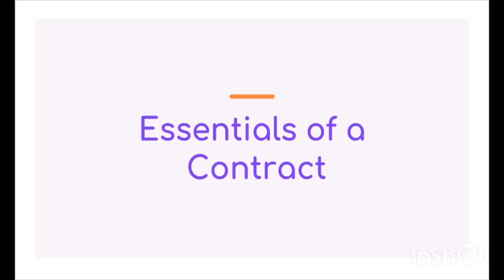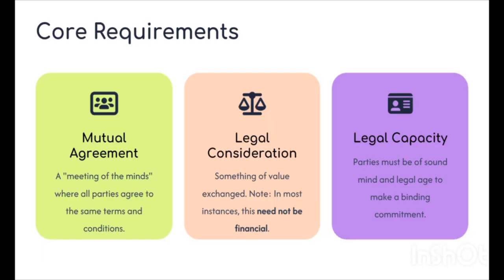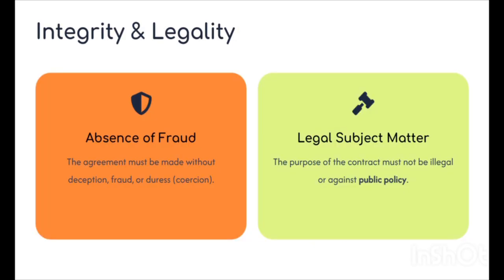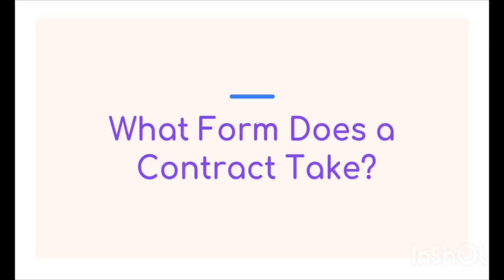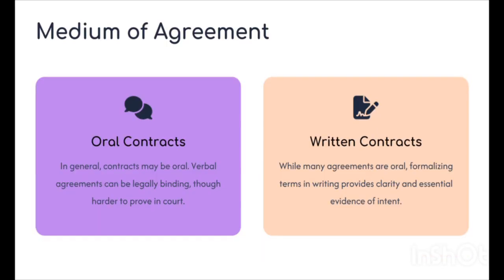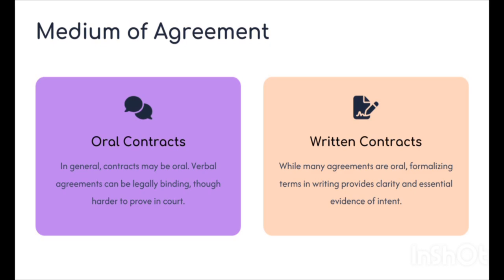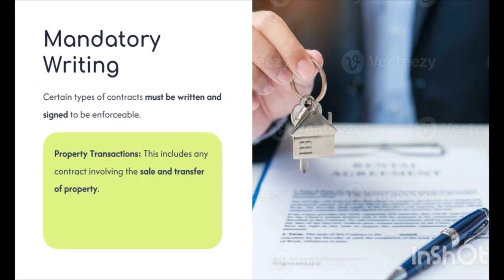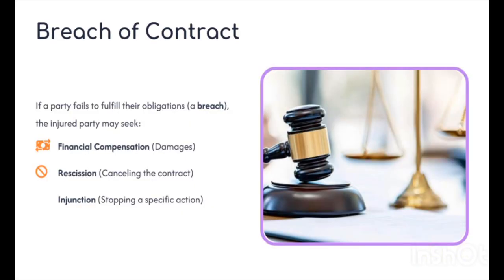Legal English for Lawyers: Contract Law.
Unlock the essentials of contract law with these dynamic flashcards! Dive into what makes a contract enforceable: mutual agreement, consideration, capacity, legality, and no fraud.
Discover oral vs. written contracts, when writing is mandatory (like property deals), and how contracts end—through breach remedies like damages, rescission, injunctions, or specific performance.